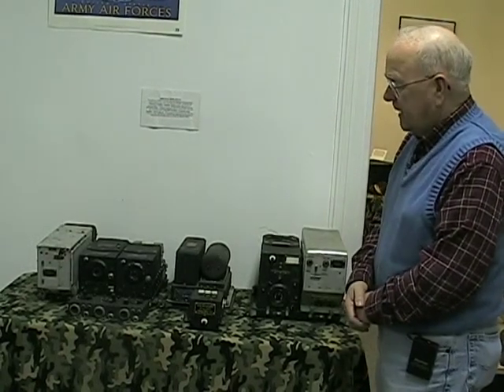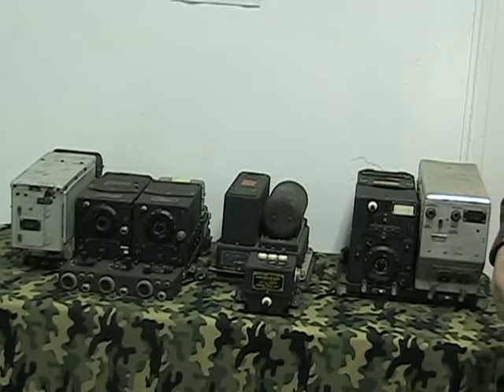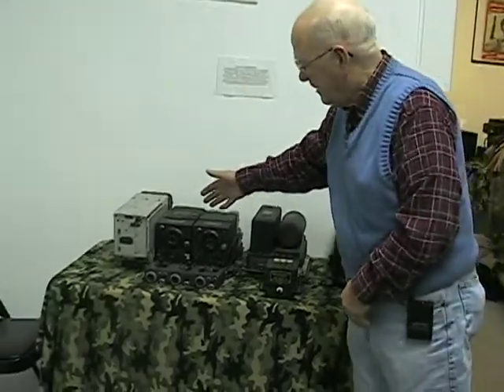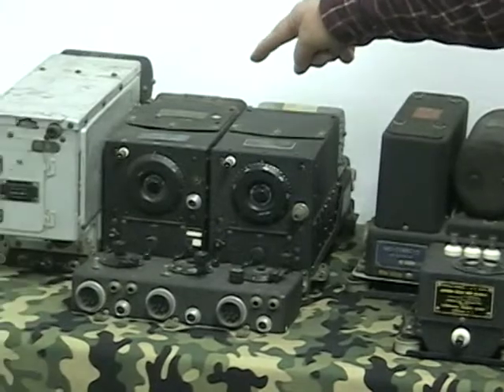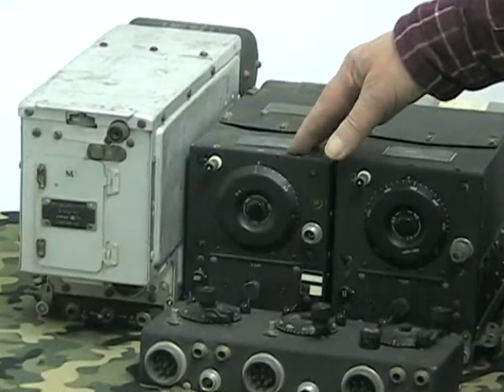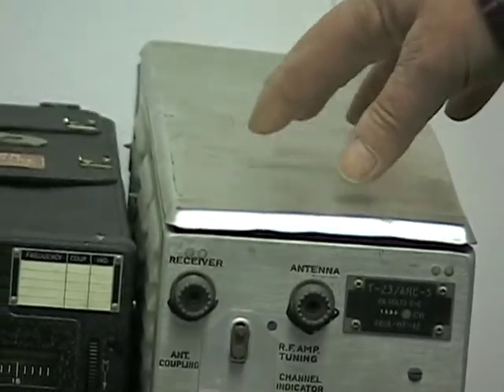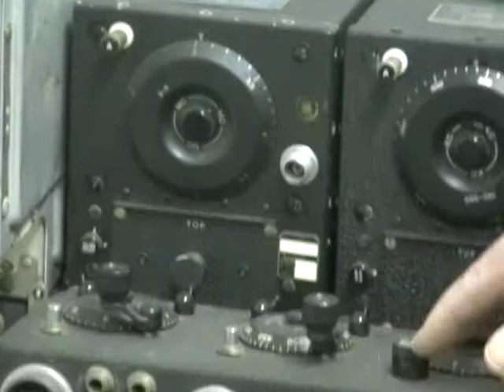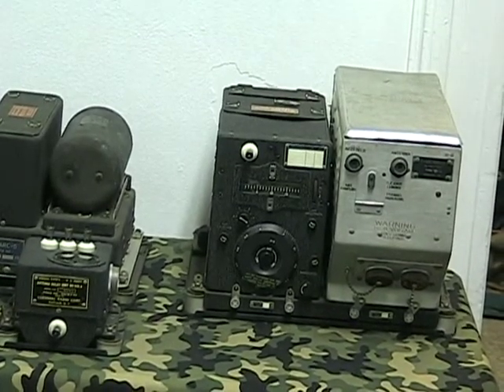INFOAGE MUSEUM Military Electronics-SCR-274-N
InfoAge Museum volunteer Ray Chase describes the SCR-274-N radio